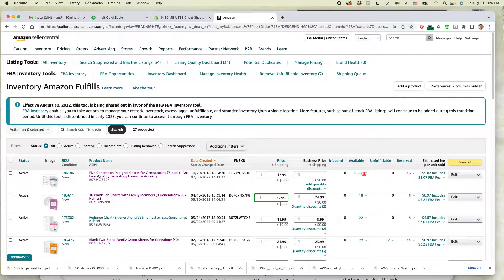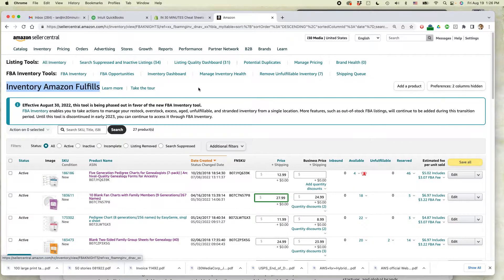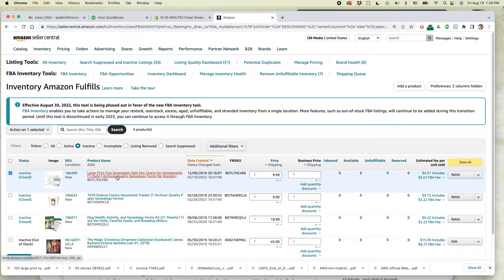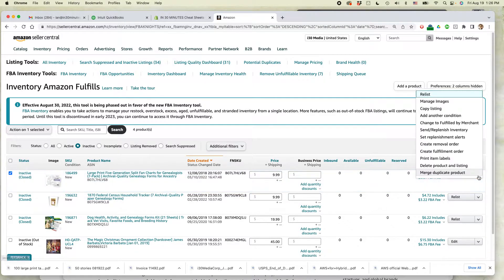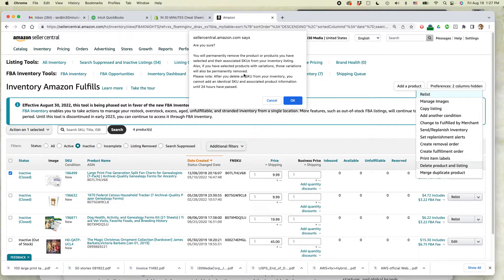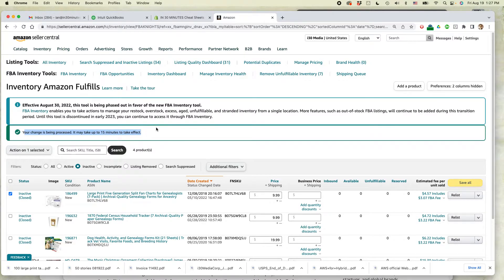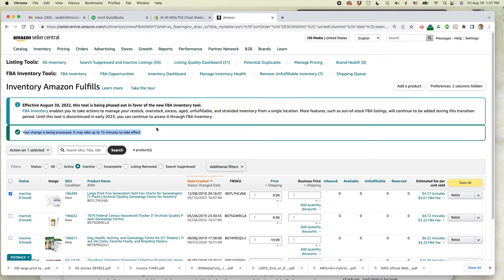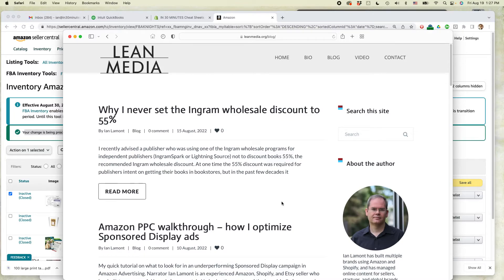How to DELETE an Amazon FBA listing in Amazon Seller Central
DESCRIPTION: Need to close out an old listing for a product that is no longer available? Here's how.